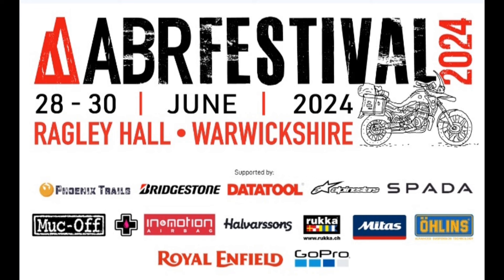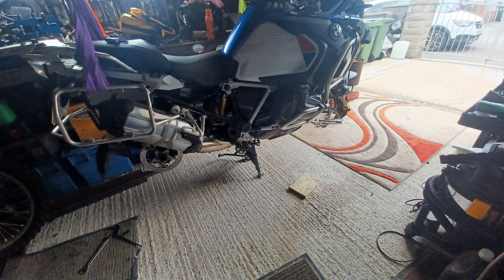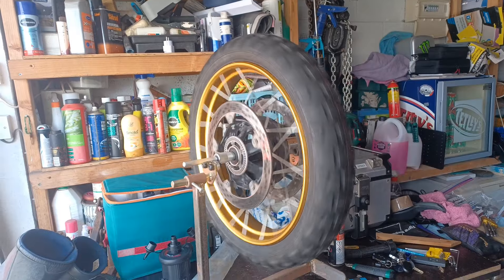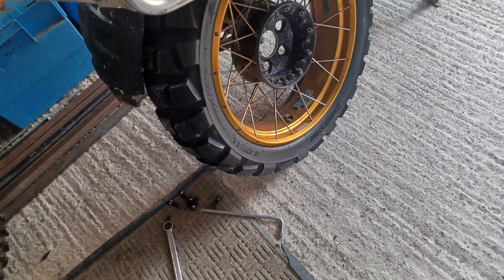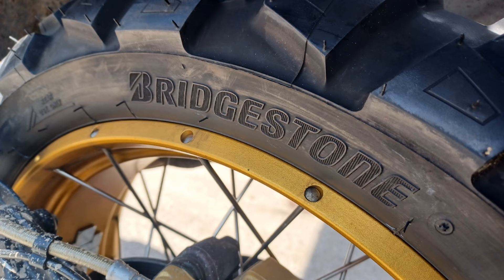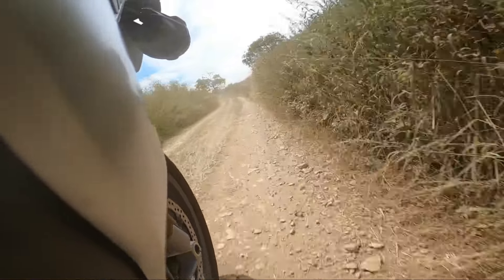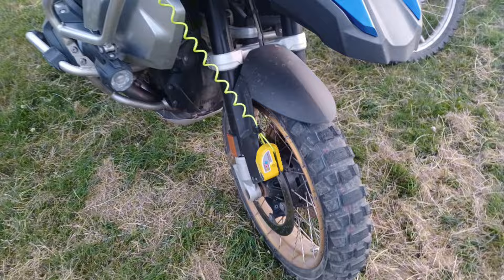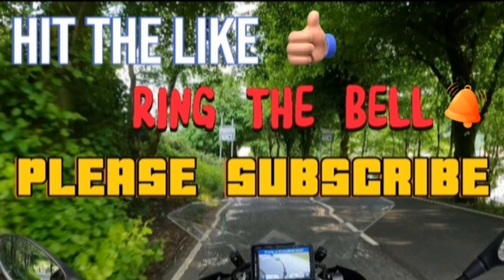ABR FESTIVAL NEW RUBBER. BRIDGESTONE AX41 BATTLAX ADVENTURECROSS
I planned to do the ABR Festival this year, 2024, with some friends, but my back tyre was done, so I got a set of chunkys fitted. I've been riding some small trails on the road tyres as long as it's dry. It's been OK, but in the wet a real struggle. It's the Bridgestone trail, and the recommended tyre is, of course, the Bridgestone AX41. So that's what I ordered. It's noisy on the road, but handling is quite surprising, good. normal road speeds and corners i had no concerns. With the bike fully loaded, all feels fine off road. I made a mistake and went out with the tyres at road pressures. the bike was hoping and rolling off rock. Second lap set them at 25 psi front and back this time I could feel more grip, and the tyre was absorbing and conforming to small objects and not sliding of them. much happier riding at the lower pressure. haven't found any info on off road pressures.